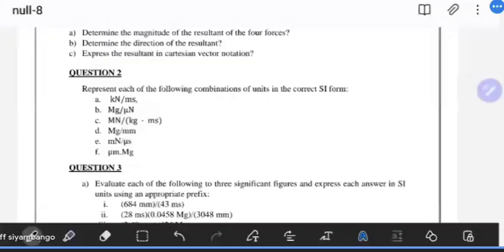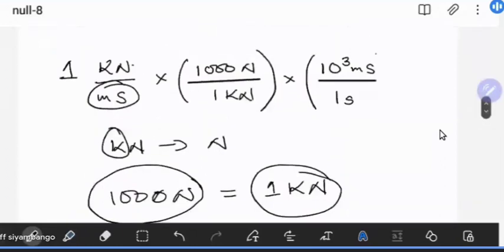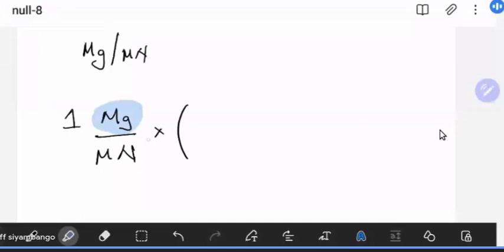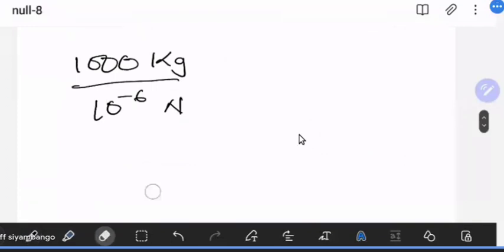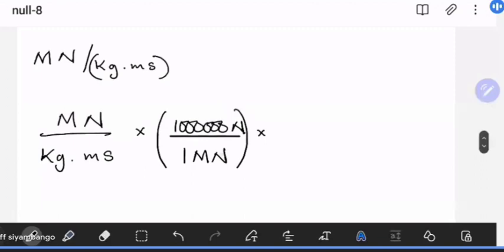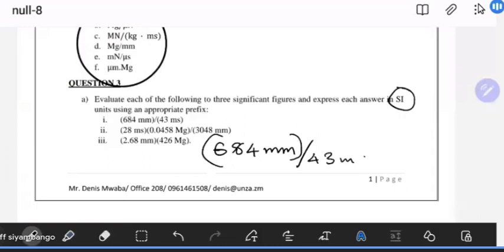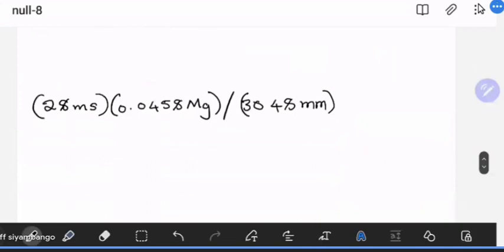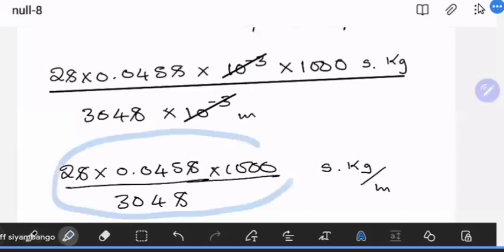Expressing units in SI form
In this video, we look at how to convert a combination of derived units to their respective SI form.